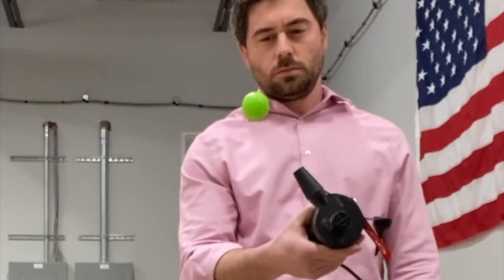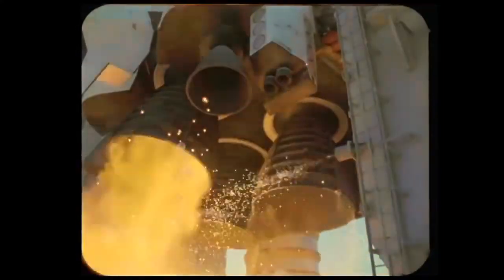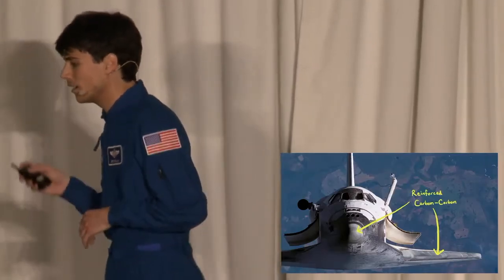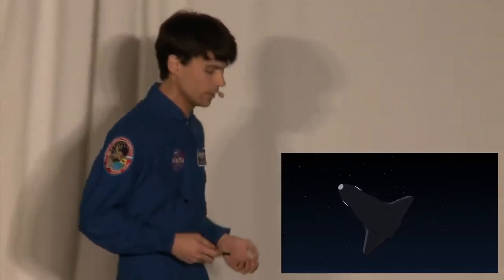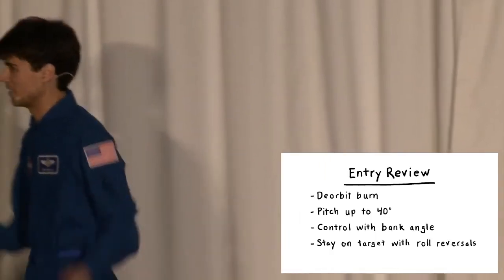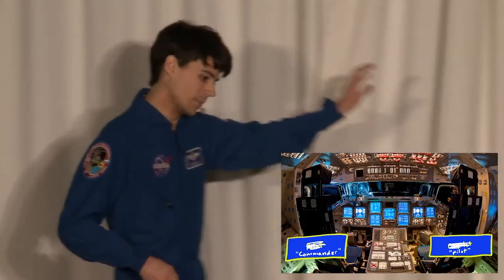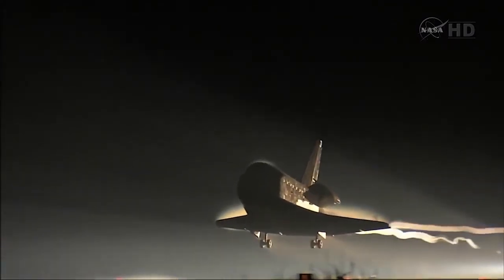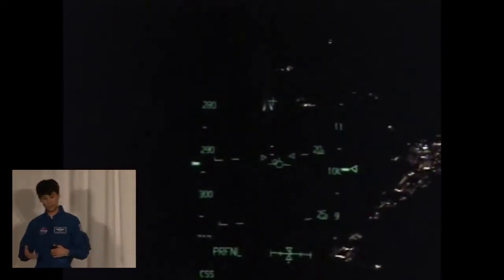Aerodynamic Effects on a Body in Suspension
A description of Bernoulli's Principle on a ball in hover and how we used that principle to help land the Space Shuttle